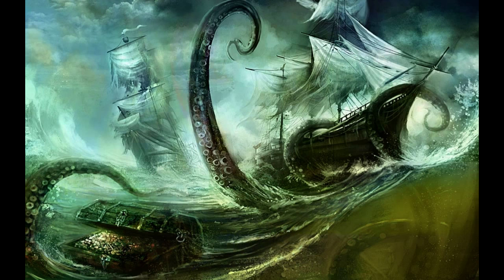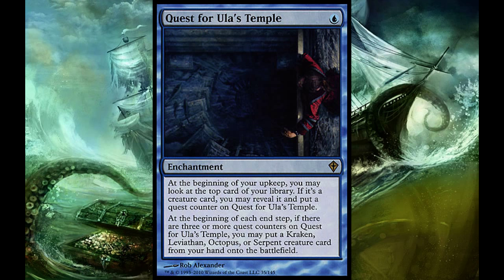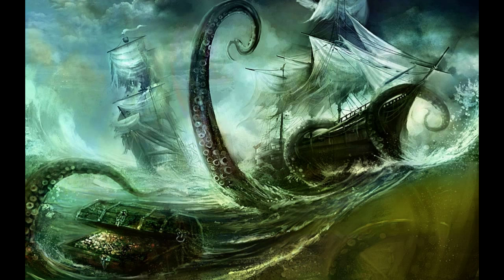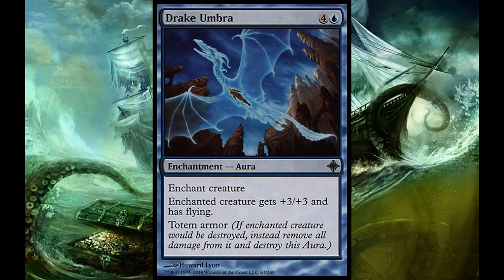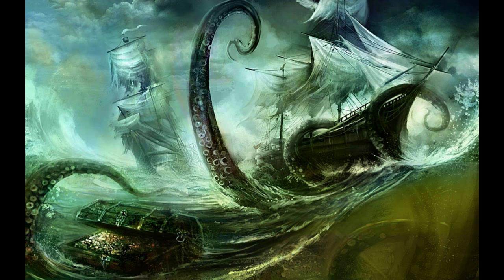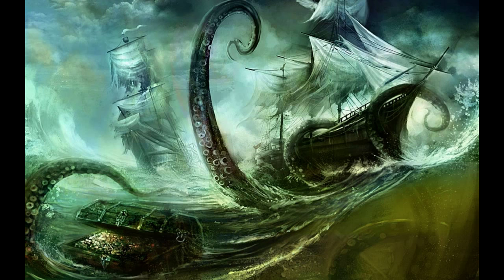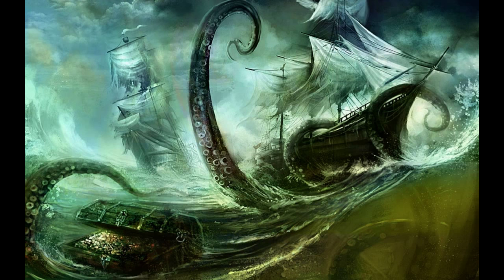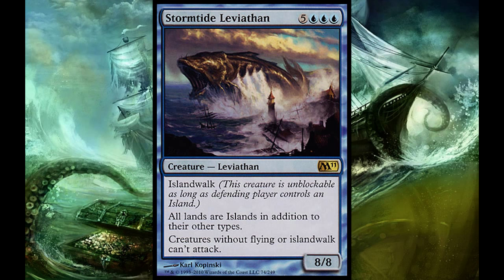Magic the Gathering: deck tech -"quest for ula's temple" mono blue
me and my freind Aaron go over his seamonster deck and show all of the cards

Decklist-
quest for ulas temple x4
kraken hatchlings x4
preordain x4
halimar depths x4
islands x16
serpant of the endless sea x1
tideshaper mystic x4
unsummon x4
sleep x2
lorthos, the tidemaker x2
inkwell leviathan x2
stormtide leviathan x4
scardiver serpant x4
harbor serpant x4
drakes umbra x2